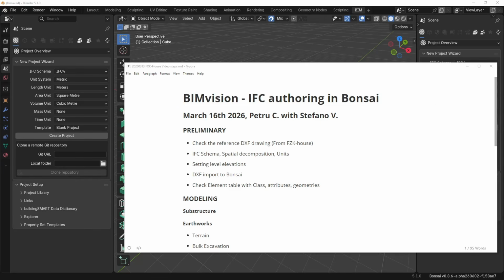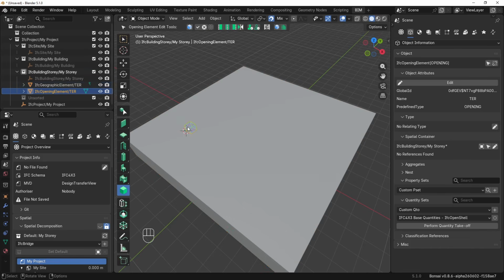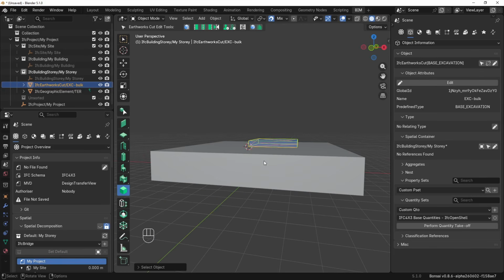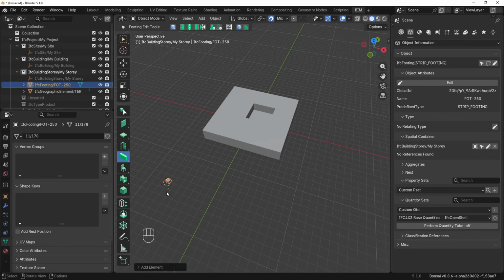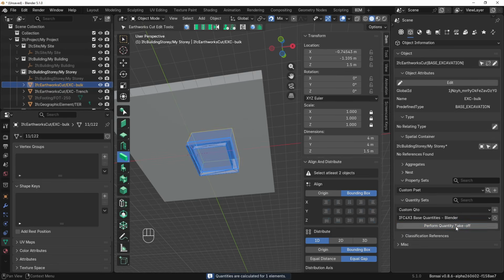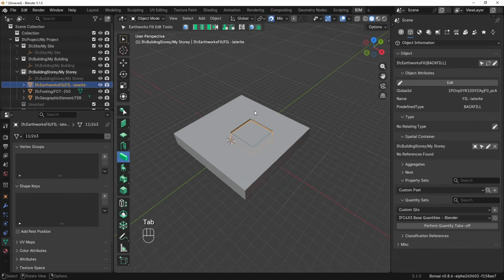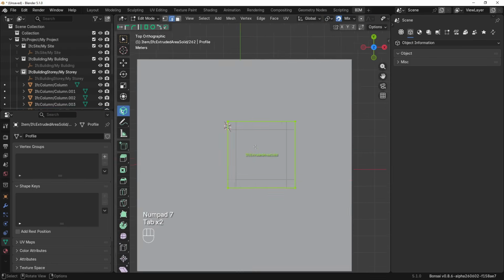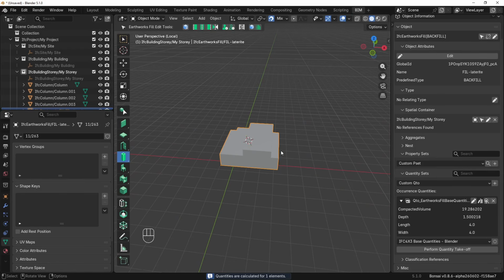Modeling earthworks in IFC4x3 with Bonsai BIM (cut, fill and backfill)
Join the community and learn practical openBIM for free. IFC, IDS, Bonsai BIM, Revit to IFC, drawings, model checking and real project workflows.

This video is made by Stefano Verugi, one of the instructors in BIMvoice Academy.

In this video I model earthworks in Bonsai BIM using IFC4x3.

Earthworks used to be hard to do properly in openBIM. With IFC4x3 and the tools available now in Bonsai, it gets a lot easier. You need IFC4x3 selected to get the right classes.

I walk through the full cut and fill logic on a simple example:

Creating a terrain element.
The difference between an opening and a real cut, and why it matters.
Bulk excavation using a feature element.
A strip footing and the trench excavation around it.
Backfill, including backfill around columns.
Layered backfill with more than one solid.
Quantity takeoff for both the cut and the fill.

This is a demonstration of the workflow, not a real project setup. The goal is to show how cut, fill and backfill actually work in IFC4x3 so you can start doing it yourself.

If you want to learn practical openBIM like this for free, join BIMvoice Academy. Link at the top.

Timestamps:
0:00 Why earthworks in IFC4x3
0:21 Creating the terrain element
1:26 Opening vs a real cut, the difference
1:46 Bulk excavation with a feature element
3:37 Setting the excavation depth
3:57 Adding a strip footing
5:25 Trench excavation around the footing
6:08 Quantity takeoff of the excavation
6:29 Backfill
7:56 Cut vs fill, the key thing to understand
8:18 Adding columns
9:04 Editing the backfill around columns
9:50 Layered backfill with multiple solids
10:53 Quantity takeoff of the backfill